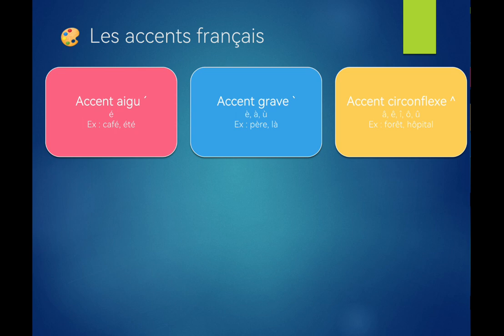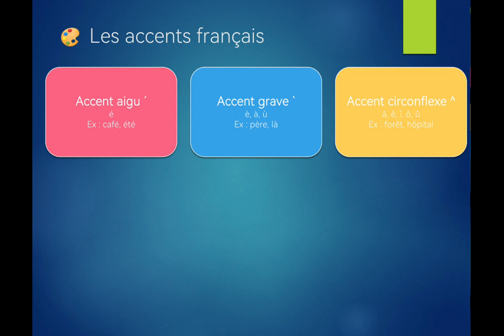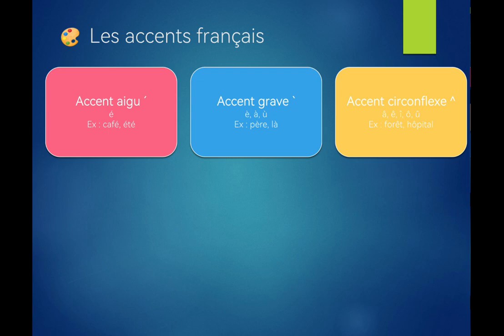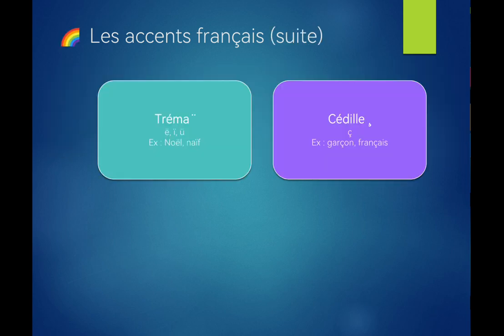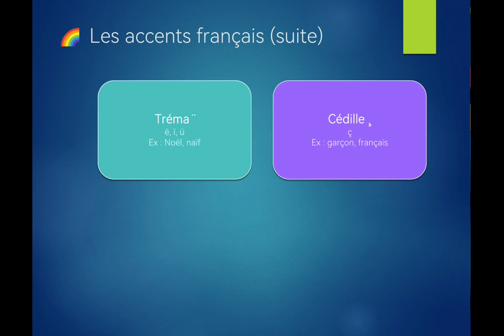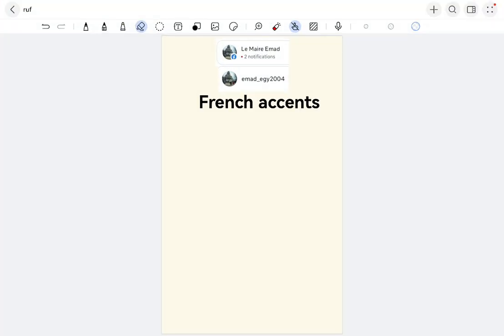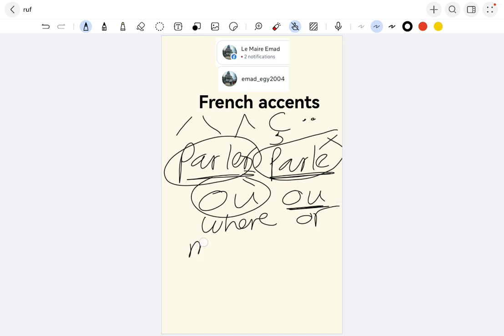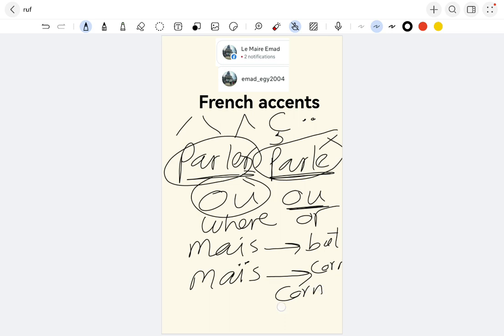3 french accents